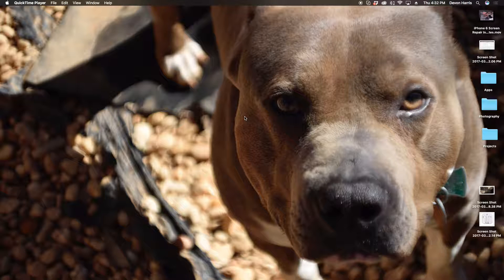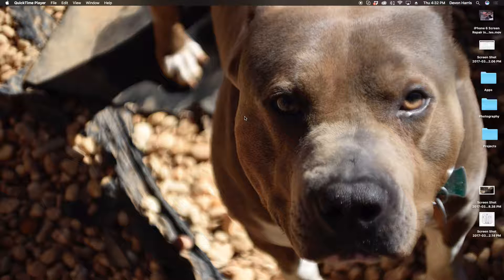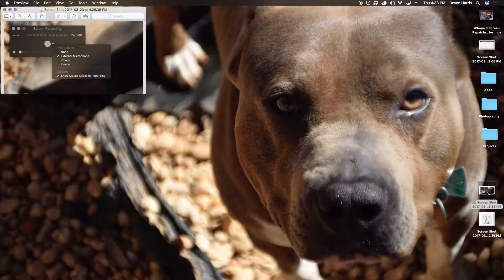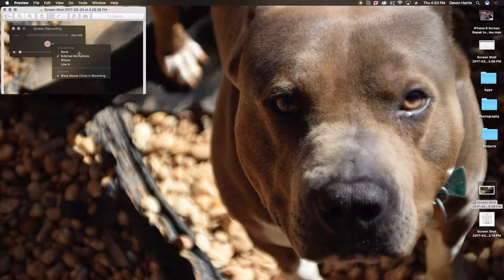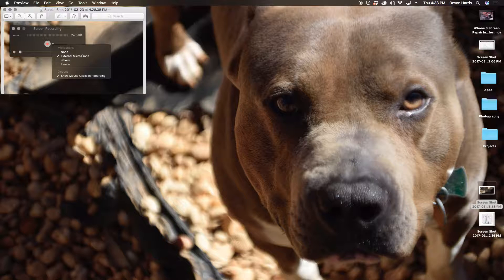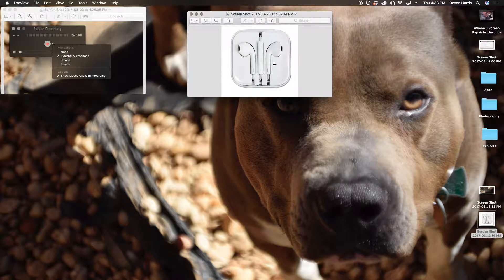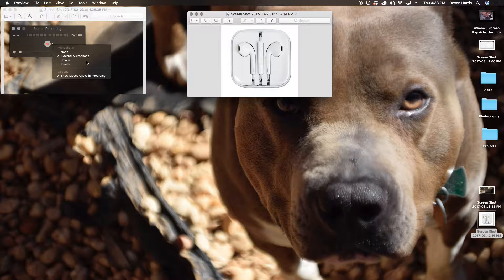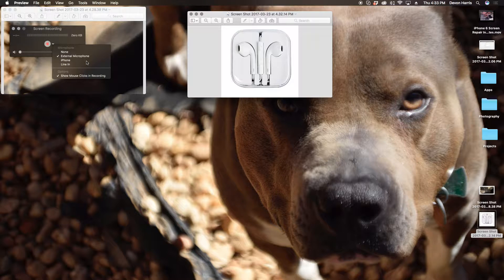How to Screen Record with Audio using Quicktime Player on Mac Devices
Short video walkthrough with dediTech member Devon Harris on how to record Audio using Quicktime on iMac.